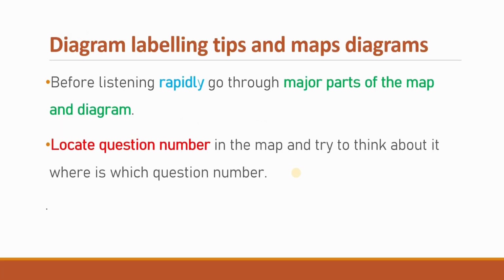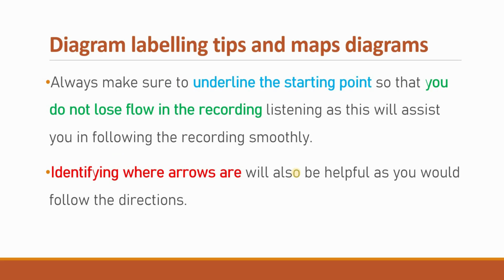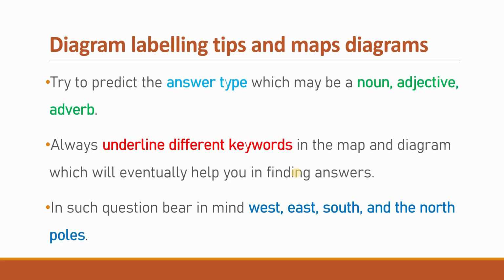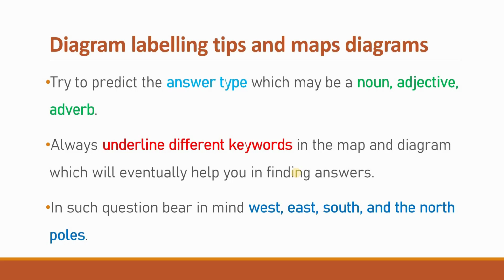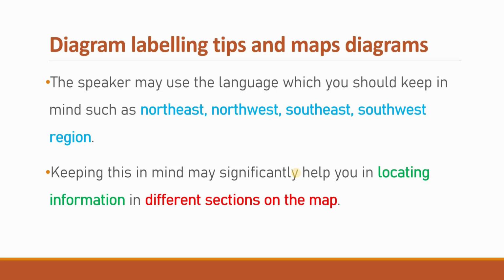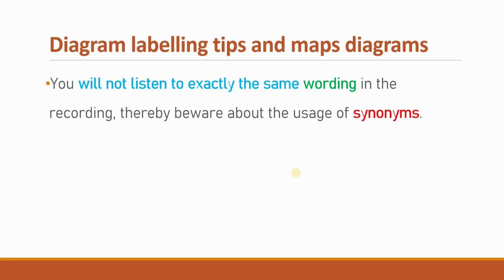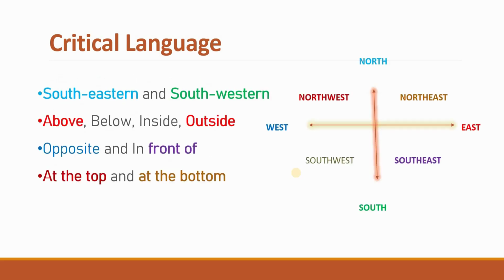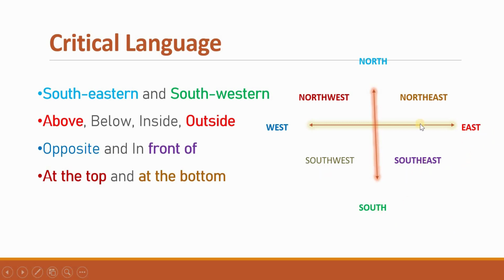IELTS listening diagram labelling tips IELTS listening maps diagrams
In this video in IELTS preparation on Learning hub, I will teach you about ielts listening diagram labelling tips and ielts listening maps diagrams. We will see some tips and strategies about how to attempt ielts listening diagram labelling. For this I would give you some tips and important steps to follow. We will also see ielts listening maps diagrams strategy to get right answers.

- IELTS preparation on Learning hub -